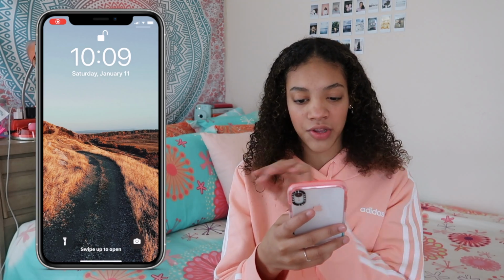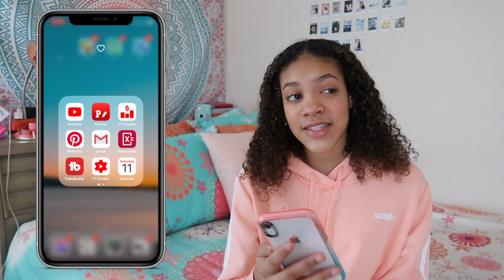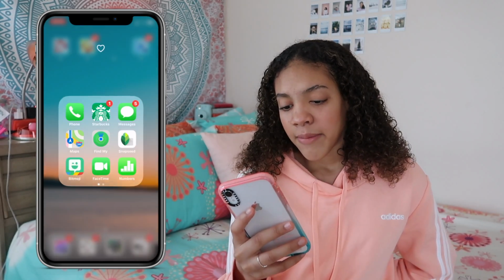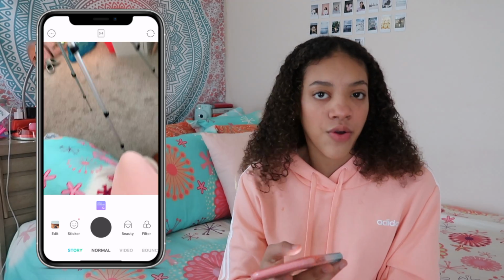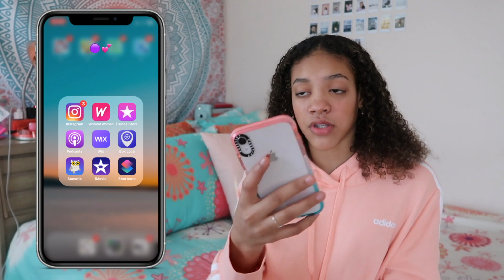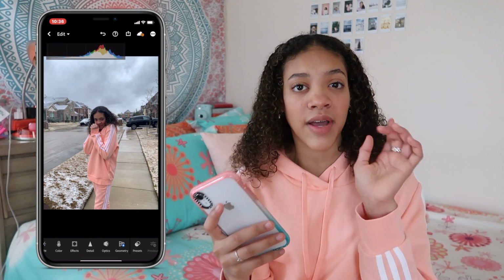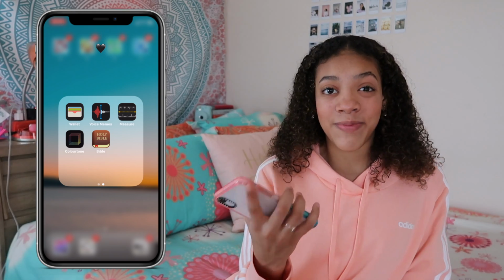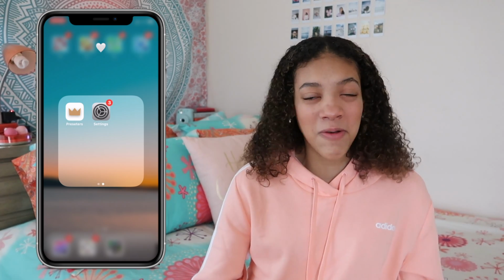what's on my iphone 2020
hey everyoneee !! today I’m giving y’all the inside scoop of everything in my phone. I filmed this video a while ago so some things may seem a little off. anyways thank u so much for watching and if you see this comment a 📱 ILYSM :)

L E T ‘ S   B   F R I E N D S !
VSCO: @lyricwwalker

woah nice to see ya all the way down here!